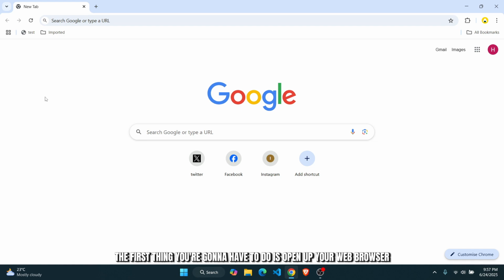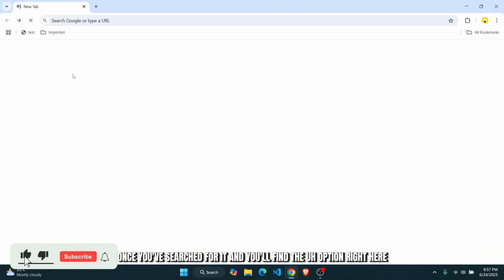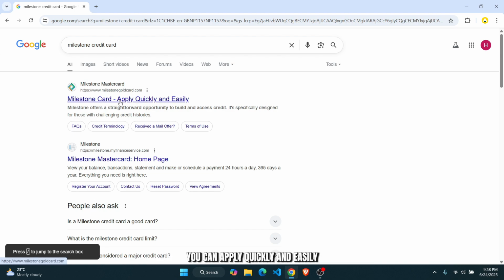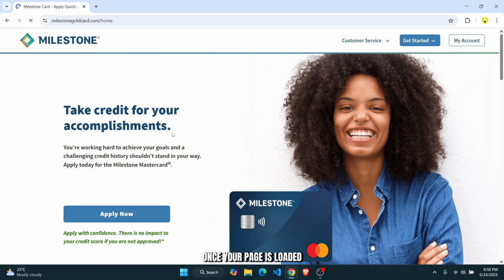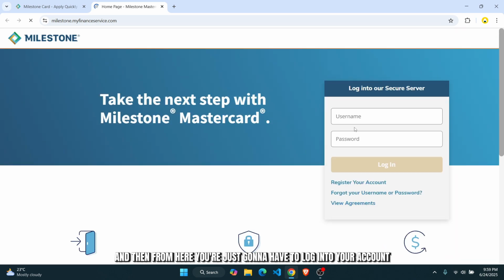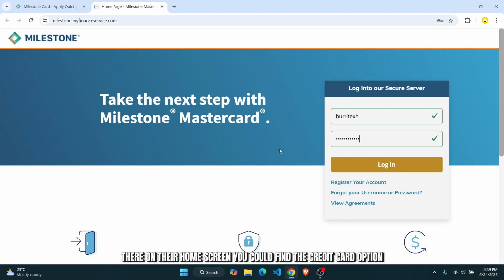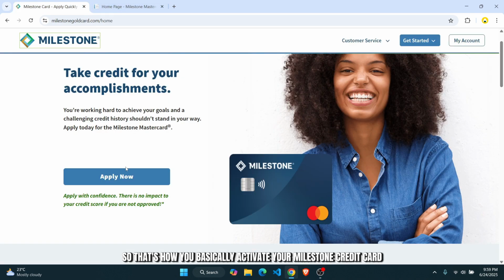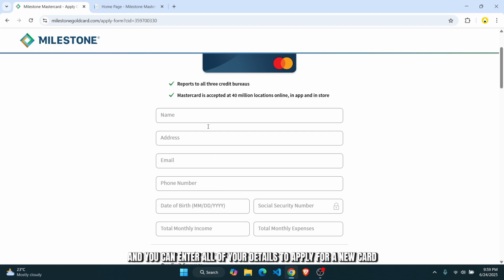How to Activate Milestone Credit Card Account Online 2025?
Just received your Milestone Credit Card and ready to activate it? 💳✨ This quick and easy 2025 guide will show you how to activate your Milestone credit card account online — safely, securely, and in just a few minutes!

What You’ll Learn in This Video:
✅ How to activate your Milestone Credit Card online step-by-step
✅ Where to find the official Milestone activation website
✅ What information you’ll need to complete activation
✅ Troubleshooting tips if you’re having issues with activation

Whether you're activating a new Milestone card or reactivating an old one, this tutorial ensures you're set up to start using your credit card with ease.

📌 Chapters:
⏱ 0:00 - Introduction
⏱ 0:10 - How to Activate Milestone Credit Card Account Online